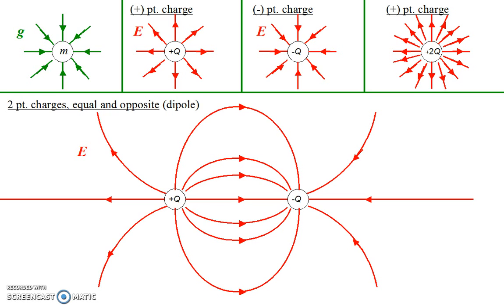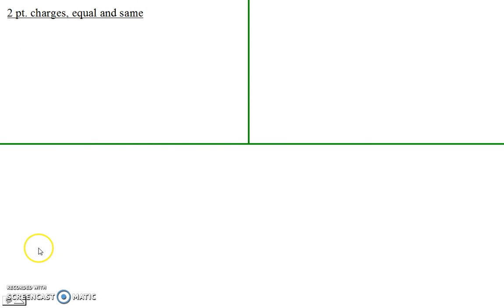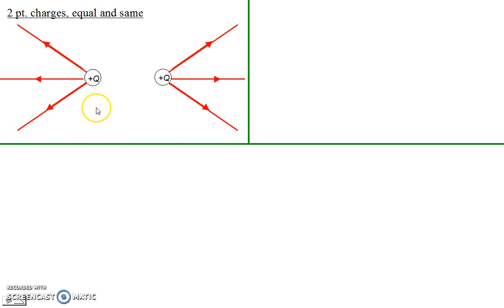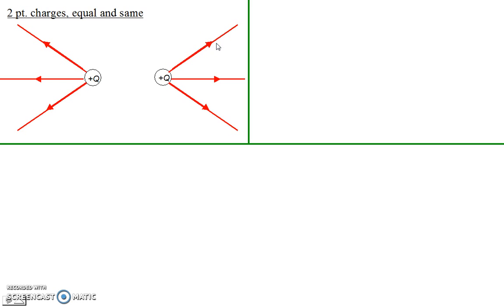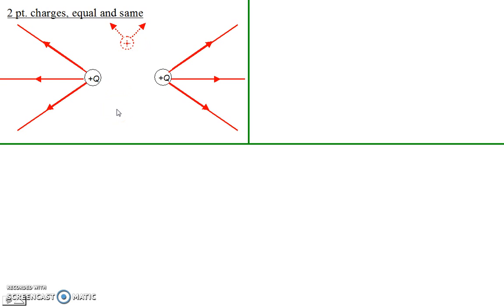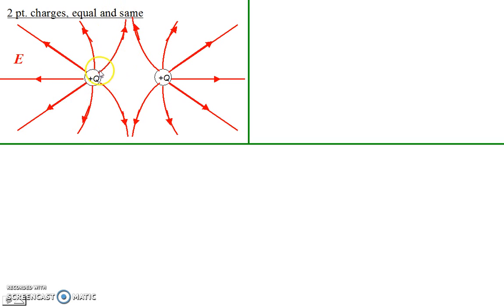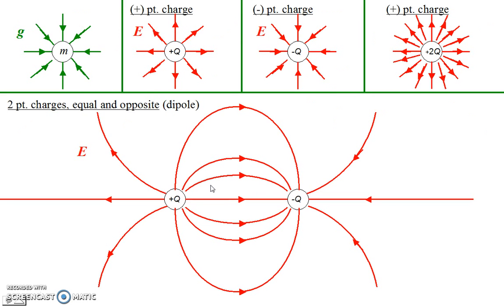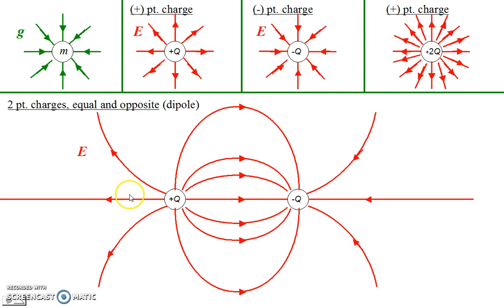HPHY Electric Field Lines 2